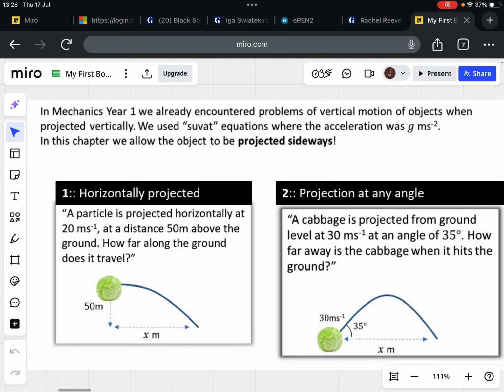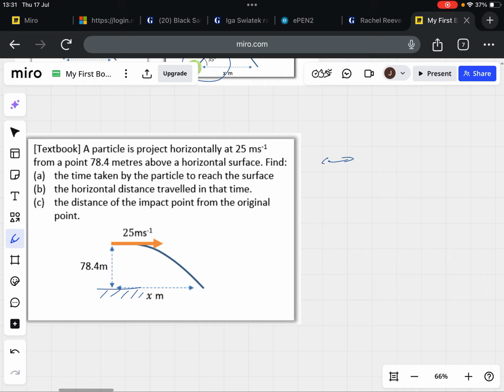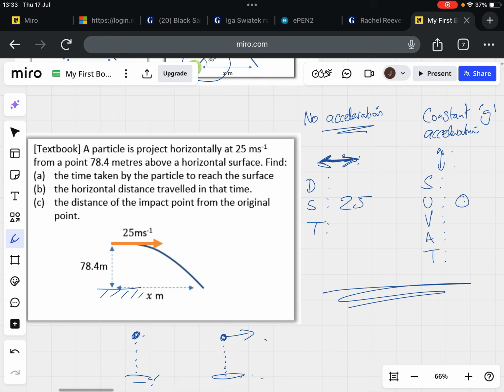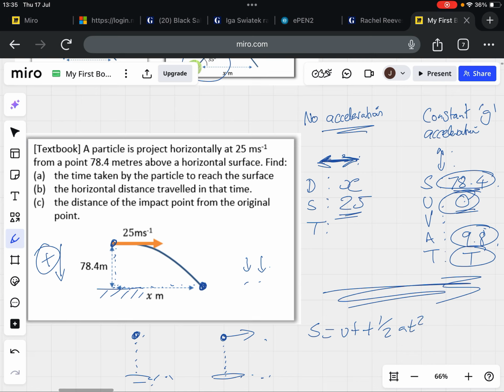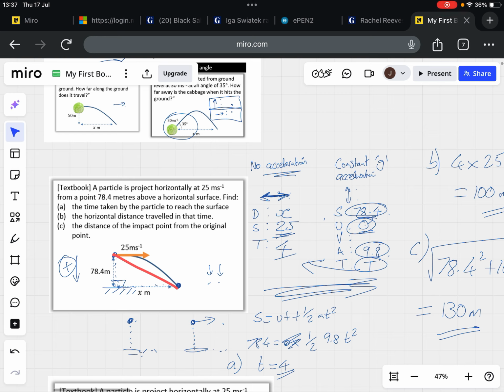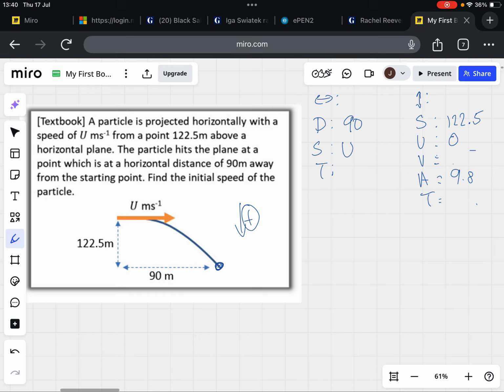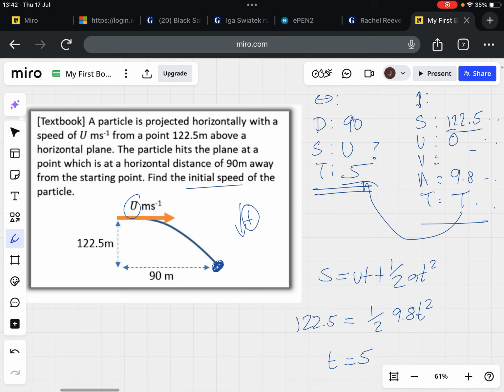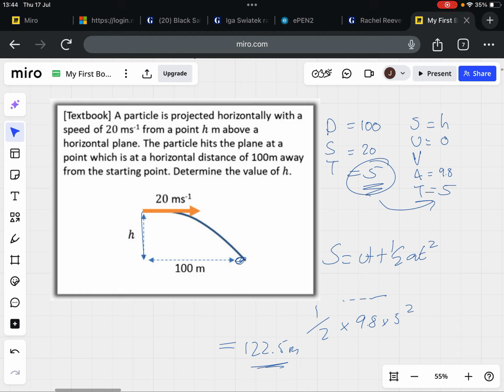6A - Horizontal Projectiles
This video matches chapter 6: Projectiles from the Pearson Edexcel Applied Maths book for Year 13 A level Maths.